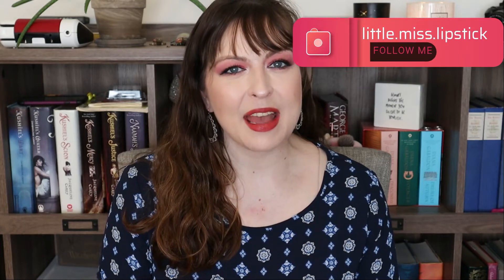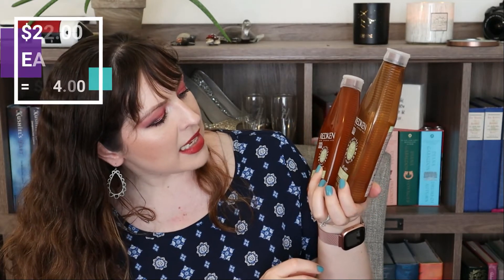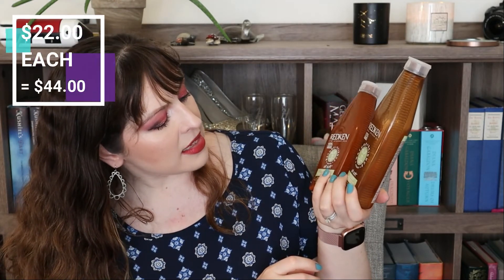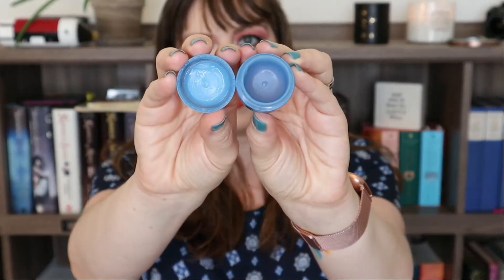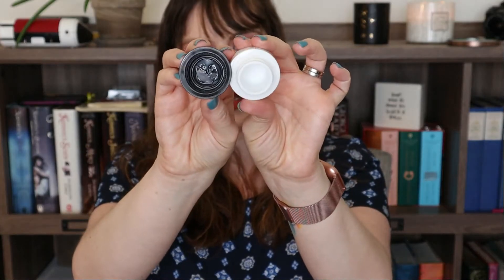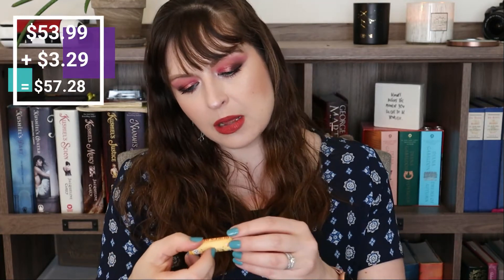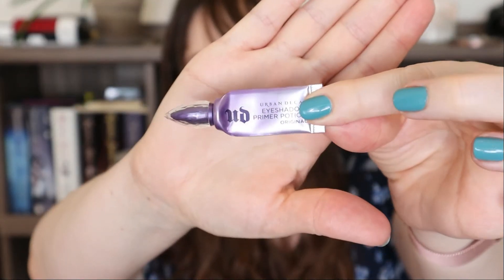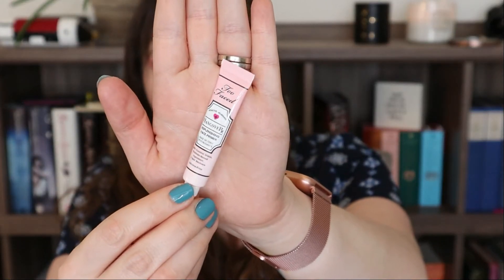March Beauty Empties // Makeup, Skincare, Hair // March 2021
Hello all of my lovely internet friends!!

Whoa was March a bit of a whirlwind for me!!  I did go through some bigger products though and that makes me feel great.  What did you use up this month?

March Empties:

💇‍♀️ Redken All Soft Naturals Shampoo - $22
💇‍♀️ Redken Redken All Soft Naturals Conditioner - $22
🧼 Dove Crushed Macadamia & Rice Milk Exfoliating Body Polish Scrub - $5.99
🧴 LANEIGE Water Sleeping Mask - $25
🧴 Belief The True Cream Aqua Bomb - $38
💄 Burt's Bees Medicated Moisturizing Lip Balm - $3.29
💄 Too Faced Hangover Replenishing Face Primer - $35
💄 FENTY BEAUTY by Rihanna Full Frontal Volume, Lift & Curl Mascara - $24
💄 NABLA Major Pleasure Mascara - $19
🧴 up & up Exfoliating Cotton Rounds - $2.99

XOXOXO ~ Ashley

What I am Wearing:

First Aid Beauty Hello FAB Coconut Skin Smoothie Priming Moisturizer - $30
ILIA Liquid Light Serum Highlighter in Nova - $42
Charlotte Tilbury Airbrush Flawless Longwear Foundation in 1 Neutral - $44
Clinique Even Better All-Over Concealer + Eraser in Flax - $26
L'Oréal Infallible 24HR Fresh Wear Foundation In A Powder in 5 Pearl - $14.99
Charlotte Tilbury Filmstar Bronze & Glow Contour Duo - $68
Wet n WildColor Icon Blush in Rose Champagne - $3.29
Ofra Cosmetics Samantha March Start Inspired Highlighter - $35
BECCA Cosmetics Skin Love Glow Shield Prime & Set Mist - $32

Urban Decay Eyeshadow Primer Potion in Original - $24
PAT McGRATH LABS Mothership V Eyeshadow Palette - Bronze Seduction - $125
Charlotte Tilbury Feline Flick Volume 2 Liquid Eyeliner in Black - $30
Maybelline Lash Sensational Sky High Mascara in Washable Blackest Black - $8.99

Revlon ColorStay Satin Ink Liquid Lipstick in Holy Pumpkin - $7.99